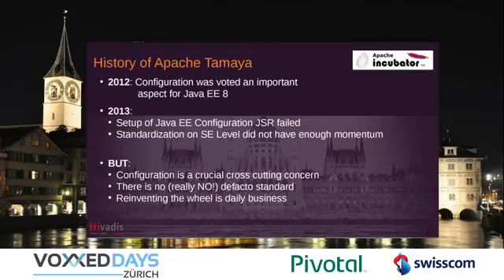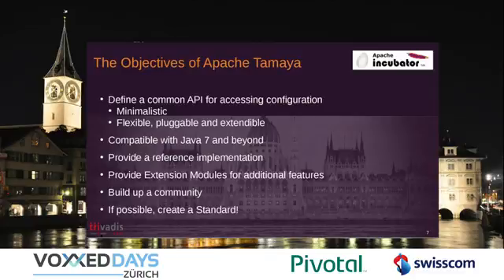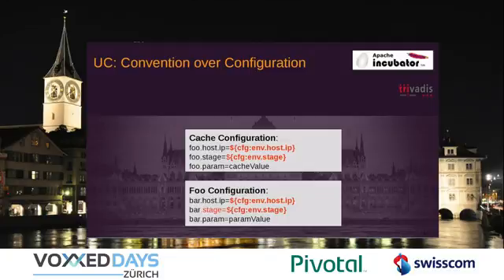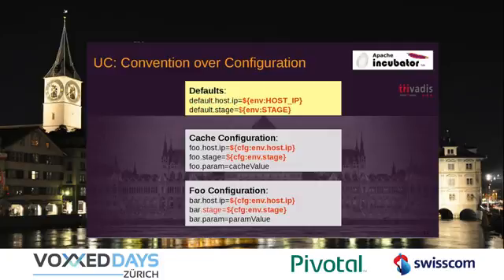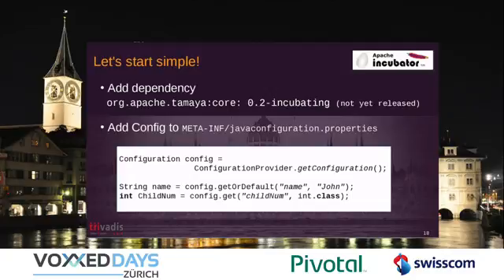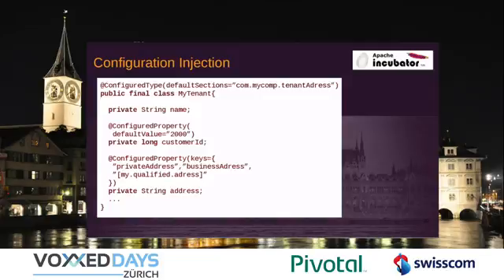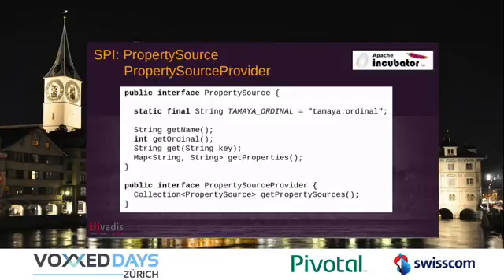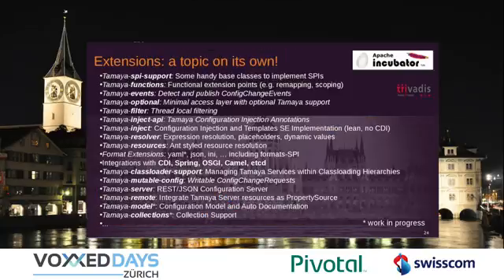Configuration with Apache Tamaya by Anatole Tresch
Configuration is a number one cross-cutting concern. Apache Tamaya provides a lean, unified API for accessing configuration. Its extensible architecture allows extensions to be loaded by simply adding them to your project, if needed. Tamaya itself ships with lots of functionatlity. This quick talk gives a short overview of Tamaya's design and what you can do with it!